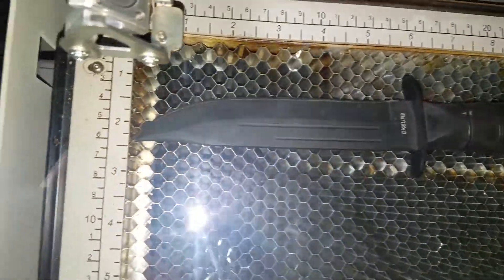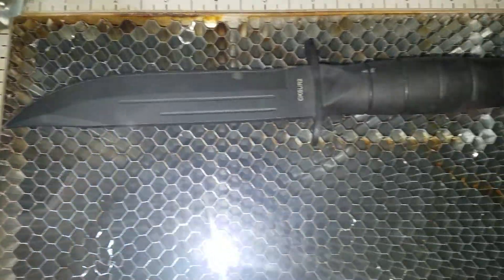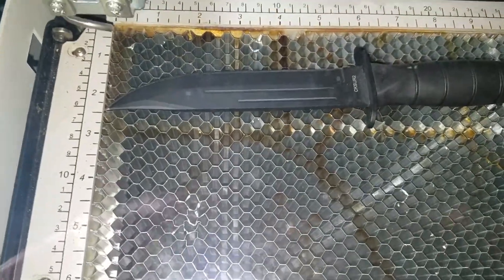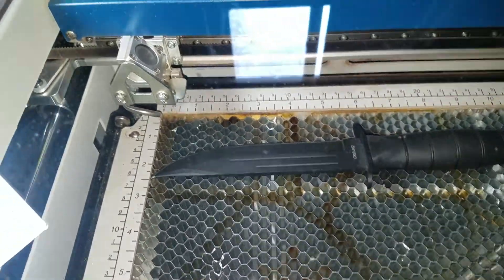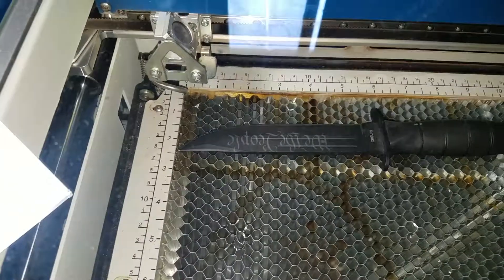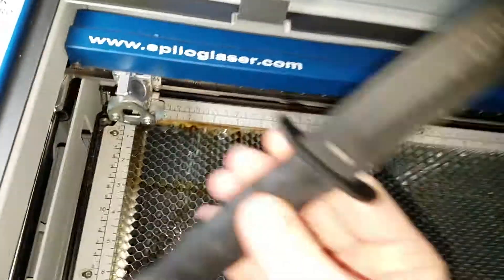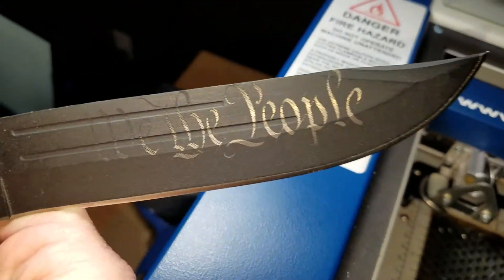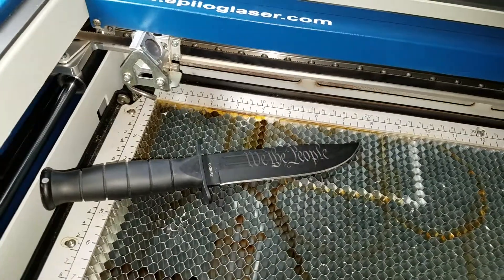A Little Christmas Lasering Part 4